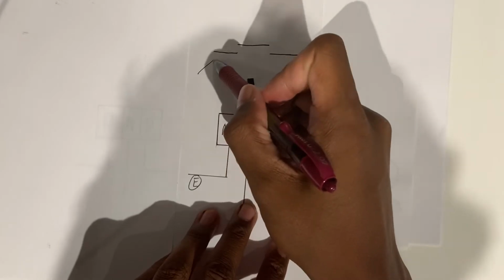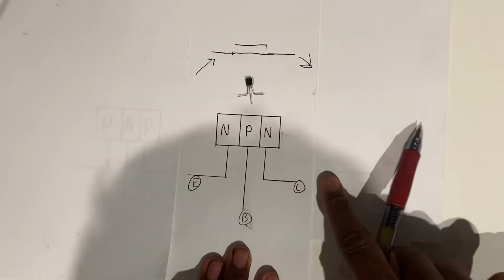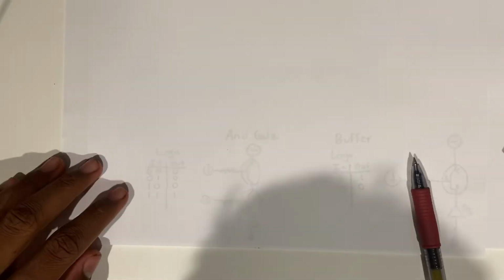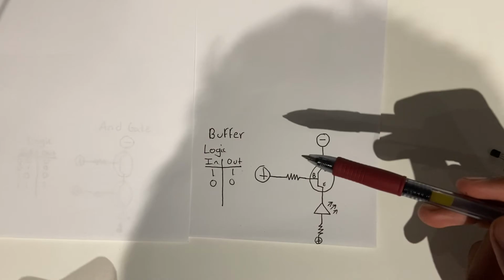Transistors, The Basics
I show off how a transistor works and a basic buffer gate using the transistor